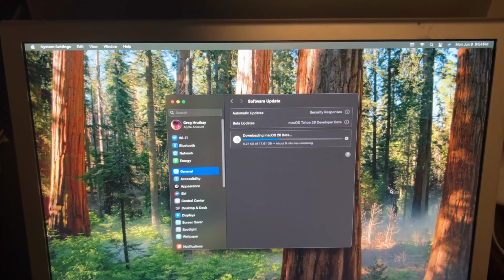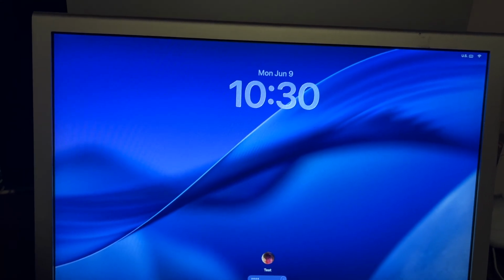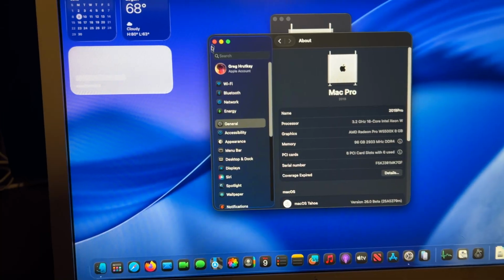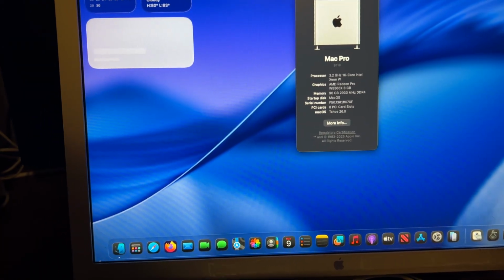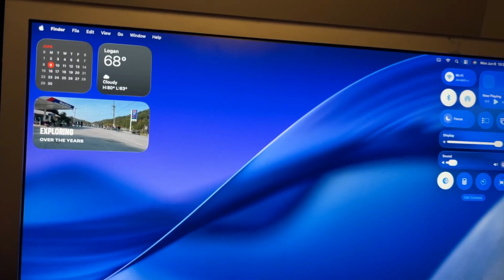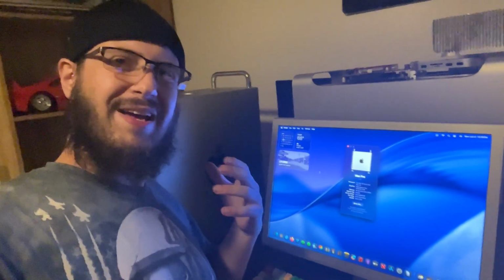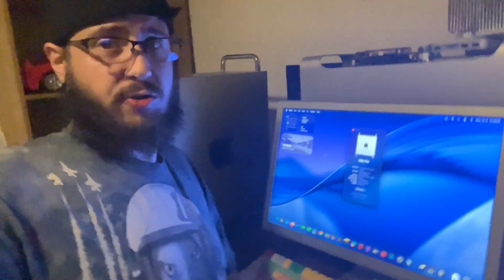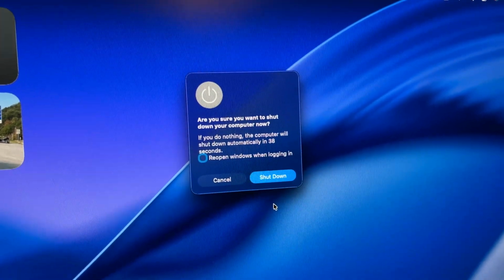macOS 26 Tahoe Beta 1 Testing On My 2019 Mac Pro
In today's video briefly we test the macOS 26 Tahoe Beta 1 Developer Beta on my 2019 Mac Pro!

Chapters:
0:00 Intro
0:23 Details On Support
2:00 First Boot Up
2:34 Testing
7:13 Wrap Up & Thoughts
11:33 Outro
11:48 Extras & End Credits

My Intro Music:
Hrutkay Mods Intro by Athlon
Mac OS X by Athlon
My Outro Music:

I have Facebook and Twitter pages too!